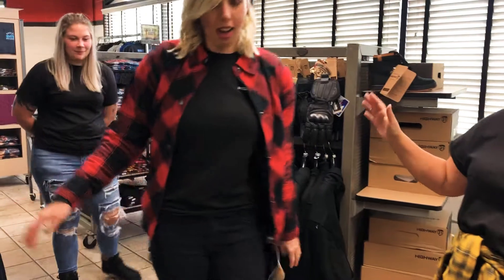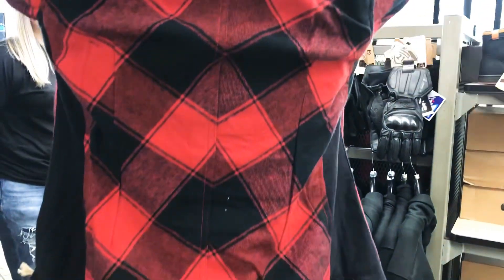Highway 21 at Harley-Davidson of Dallas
Congratulations!  Thank you for shopping with Black Gold Harley-Davidson in Allen Texas!